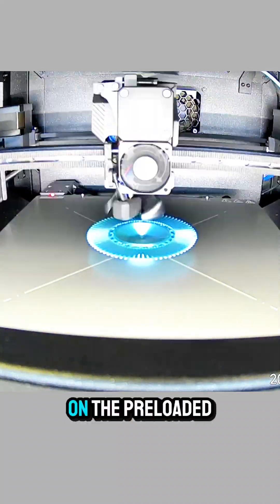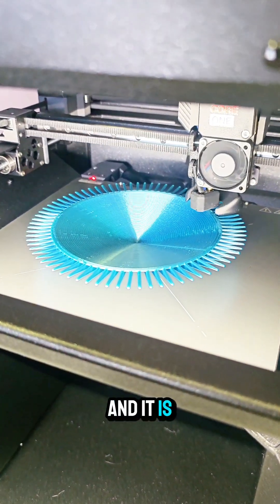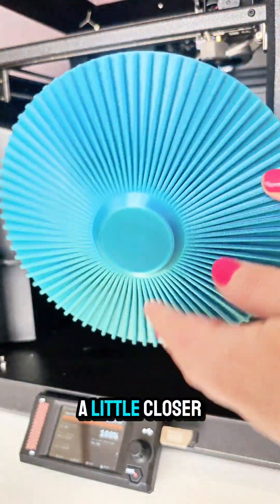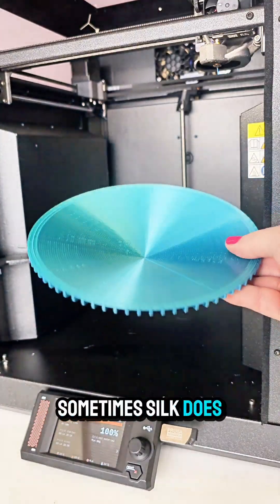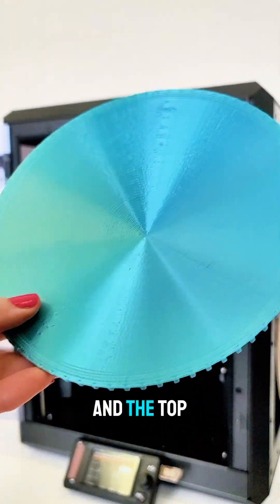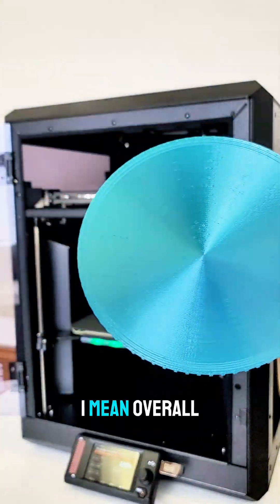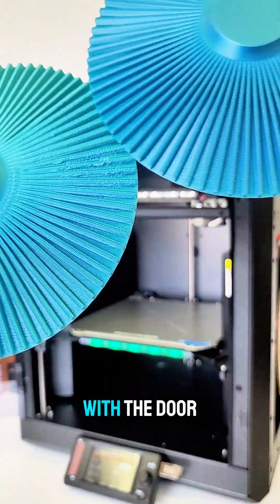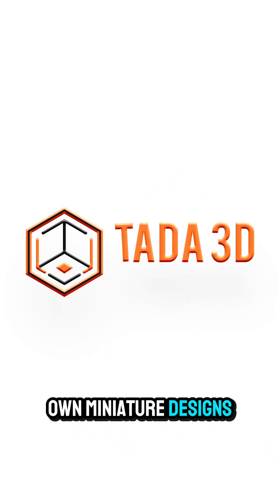PRUSA CORE ONE Overhang Test!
Printing the overhang test file with Overture Silk PLA in Dual Color Blue/Green! How did it turn out?